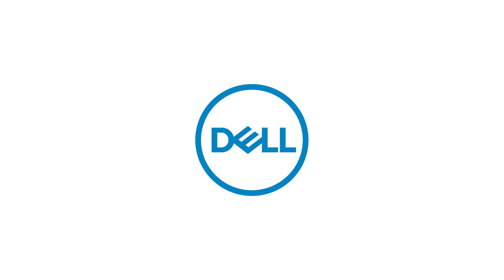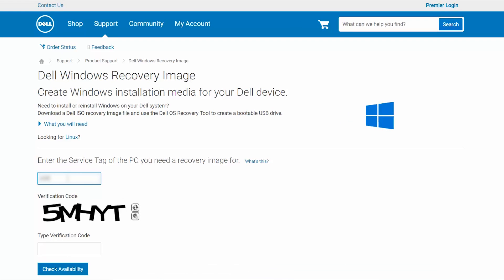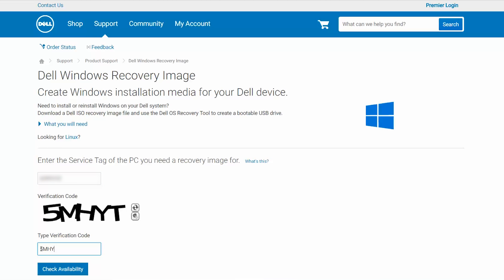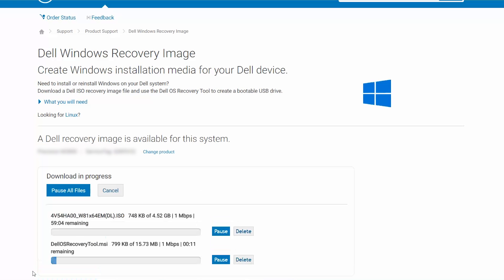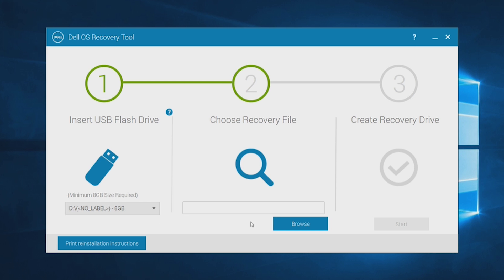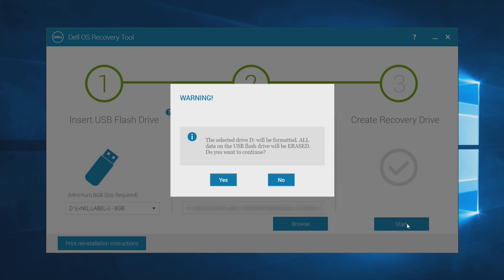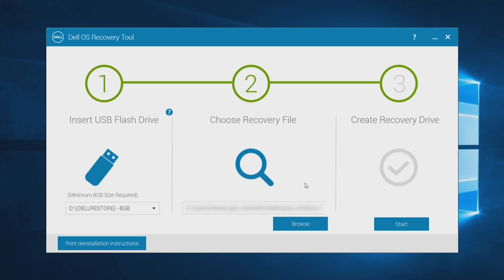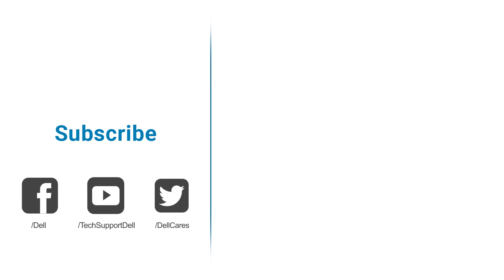Windows 10 Bootable USB Flashdrive - OUTDATED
Please note that this video is out of date as the process has been altered.
We appreciate your understanding and patience while we were updating the material.